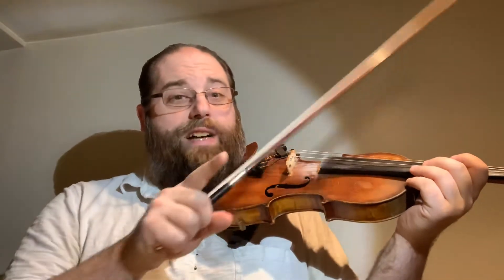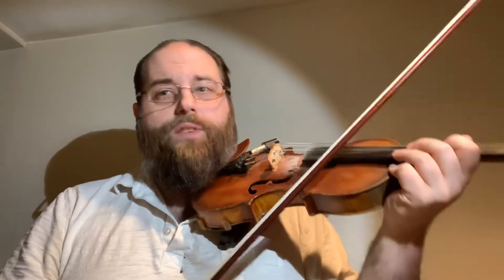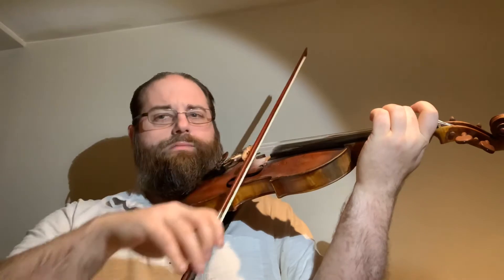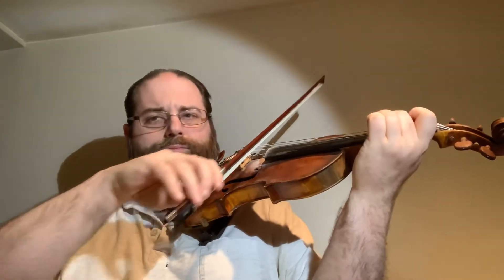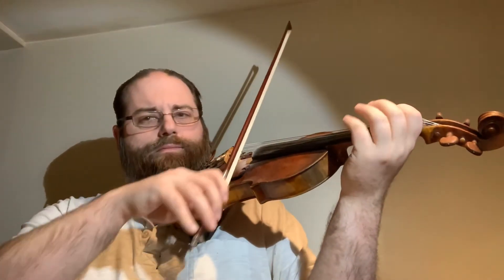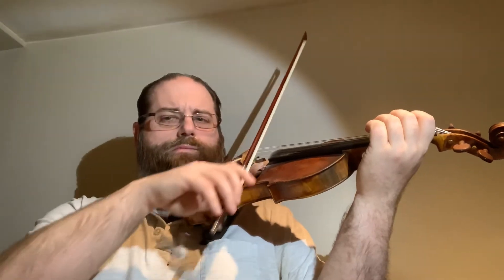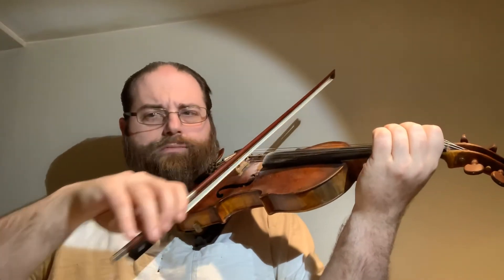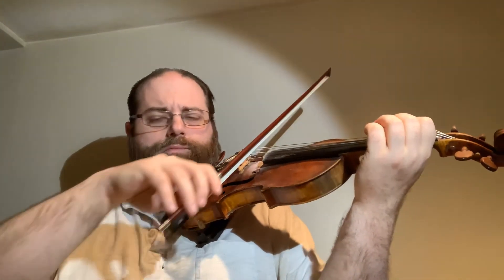Müller-Rusch String Method For Violin - Book 1 - Lesson 9 #46-51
This is a play through of Lesson 9, #46-51 of the Müller-Rusch String Method For Violin.  Note: when a dashed line is observed on the page, the finger at the beginning of the dashed line must be held down for the remainder of the dashed line.